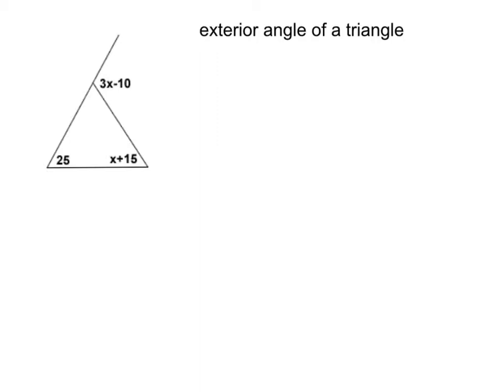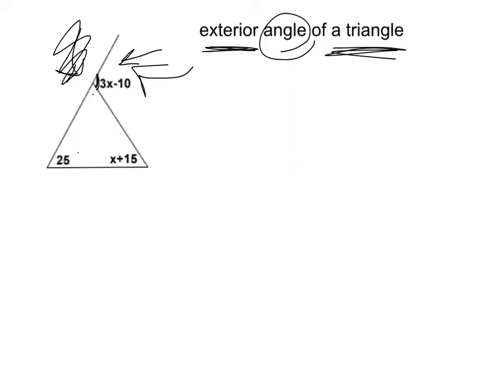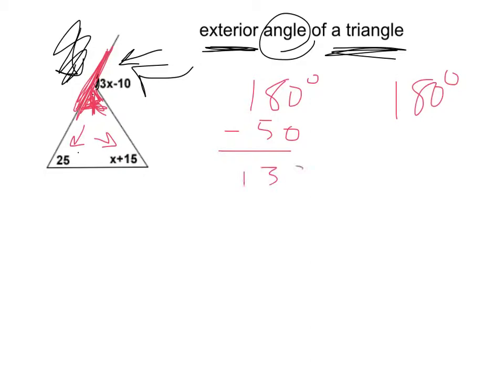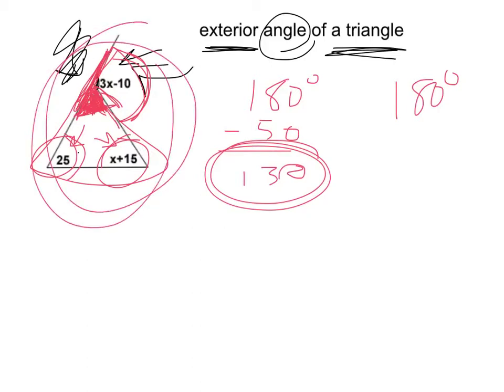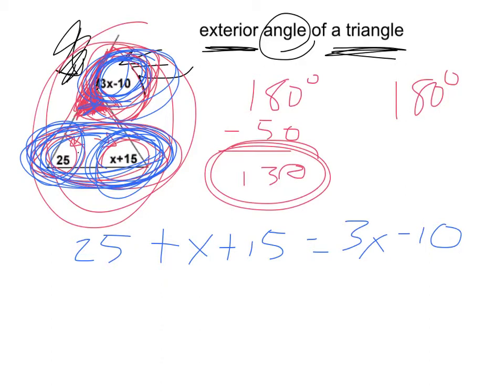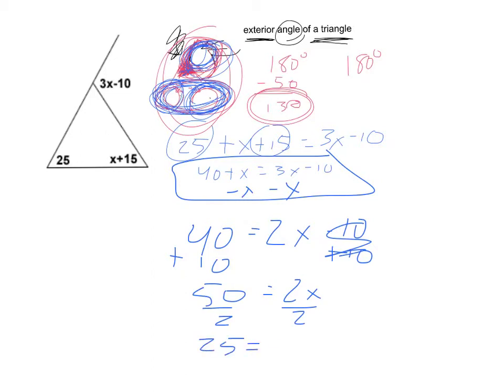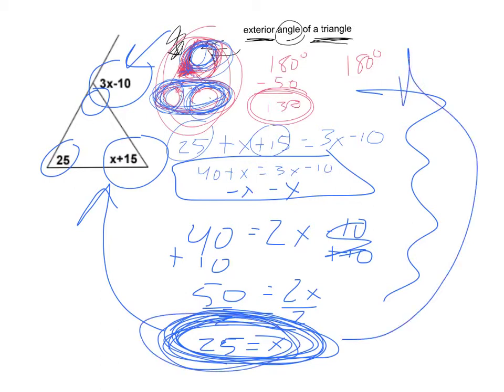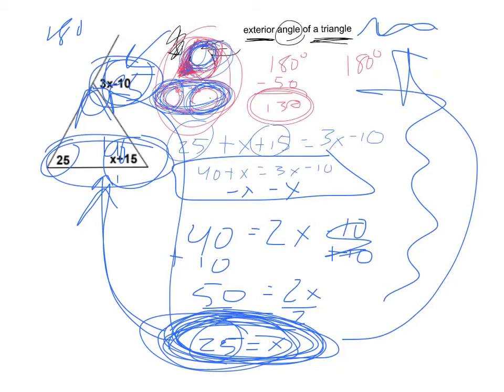Exterior Angle of a Triangle